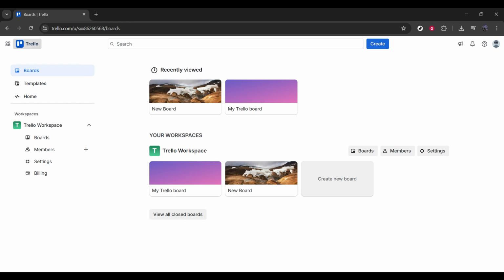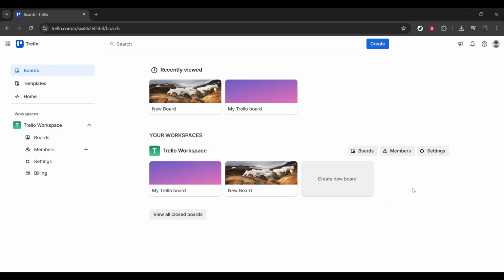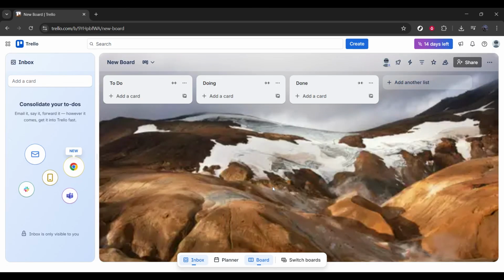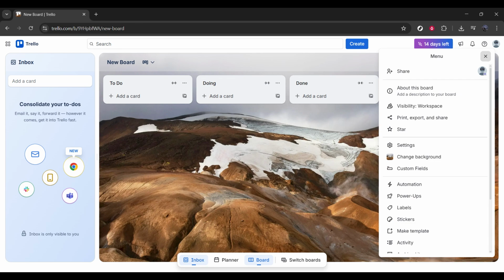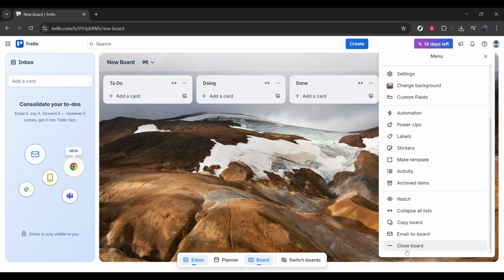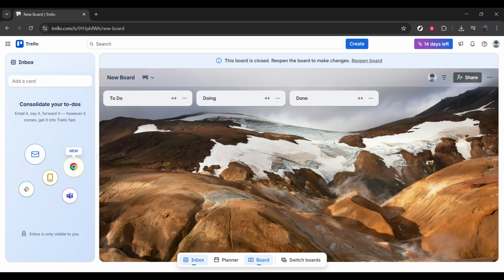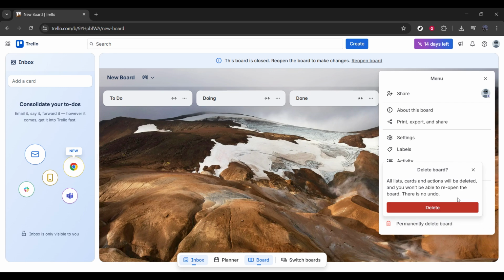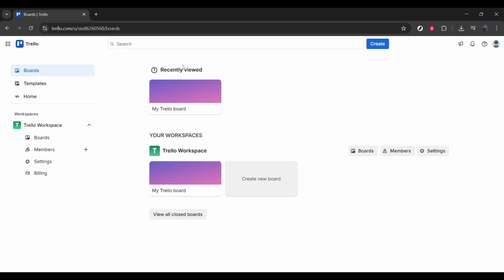How To Delete A Trello Board (2026 Easy Guide)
Learn how to permanently delete a Trello board step by step. This quick guide shows how to close a board and remove it completely from your account.

Timestamps:
0:00 Introduction
0:28 Go to Trello and access Boards
0:52 Select the board to delete
1:18 Open the top right menu
1:40 Click Close board
2:05 Confirm closing the board
2:20 Reopen menu and select Permanently delete board
2:45 Click Delete to confirm
3:00 Recap and outro